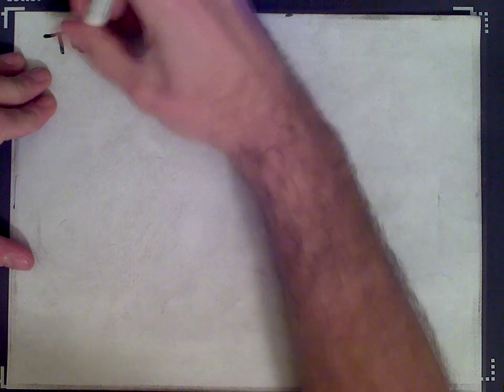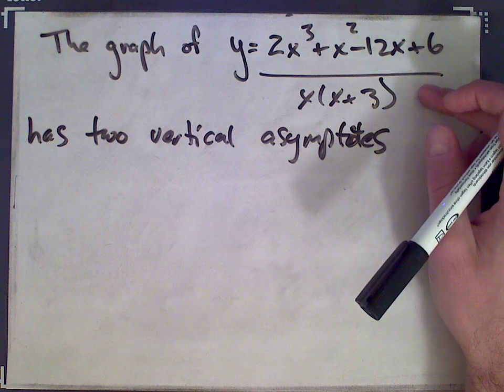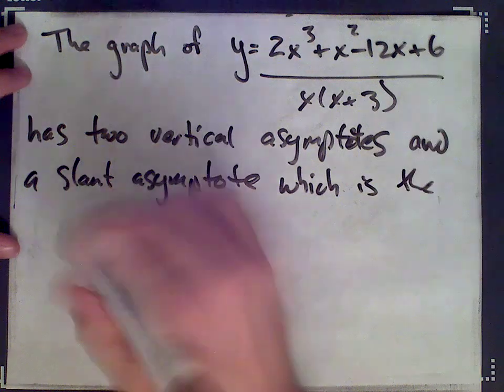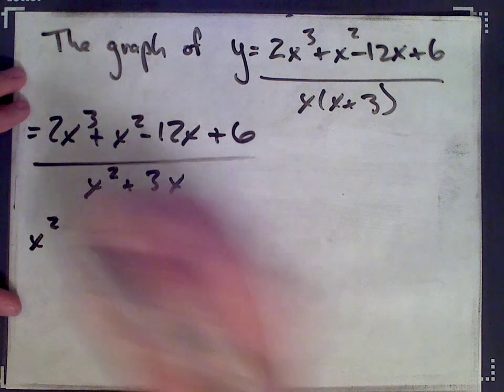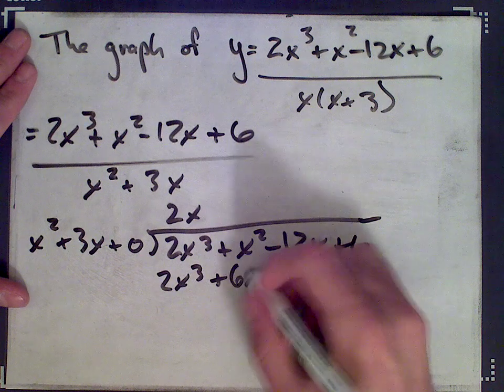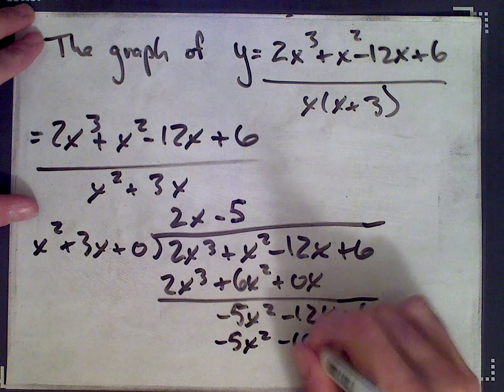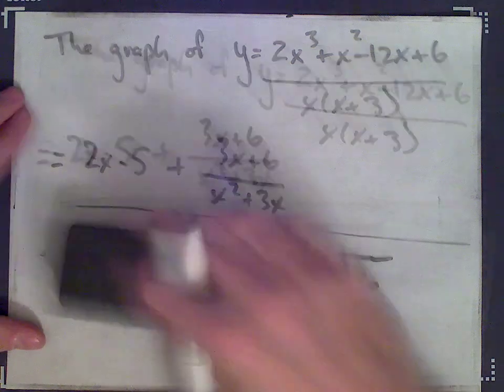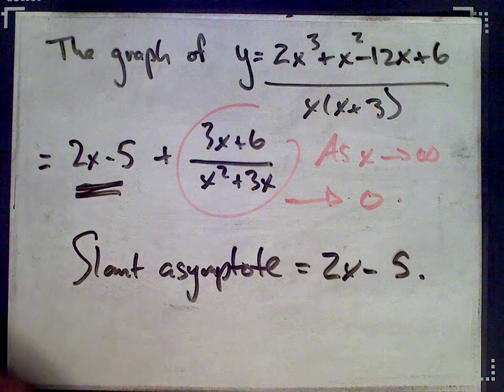MAT135 - Slant Asymptote Problem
The solution a problem from the MAT135 final exam, 2009, is given.  In this problem we find the slant asymptote of a rational function using polynomial division.